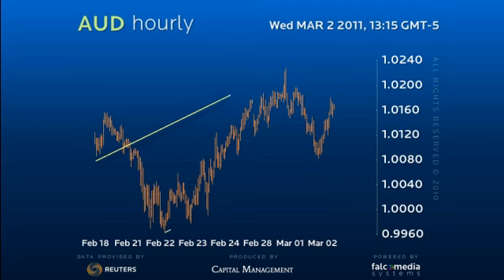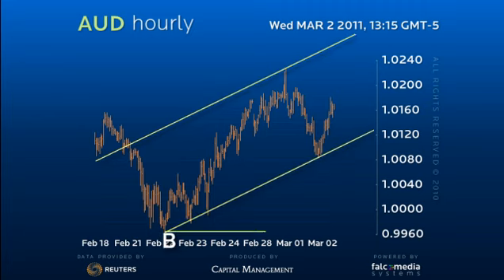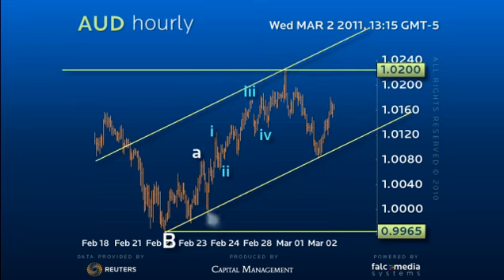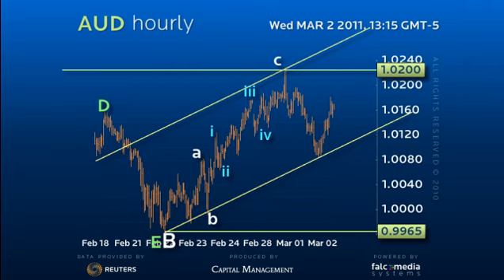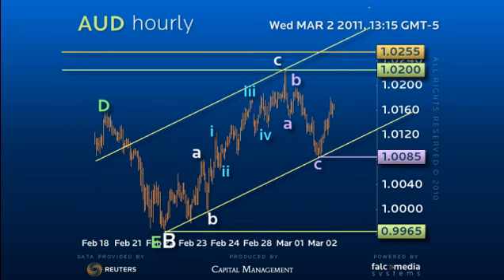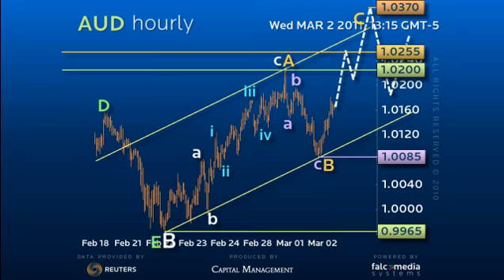Hourly Elliott wave Strategy AUD - Well placed to press new highs...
The erratic downside correction to hold the ideal 50 percent support level at 1.0085 leaves the Aussie in excellent position to clear 1.0200 and 1.0255 highs enroute the ideal 1.0370 target. Only below 1.0085 prolongs erratic range trade and retest of the 99.40 to 99.65 base.  (Ref: 5102)